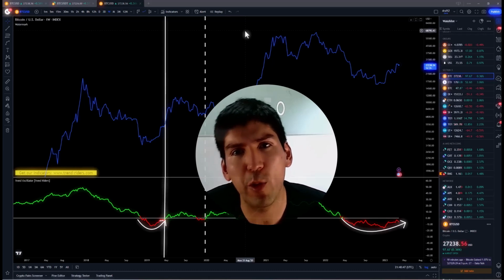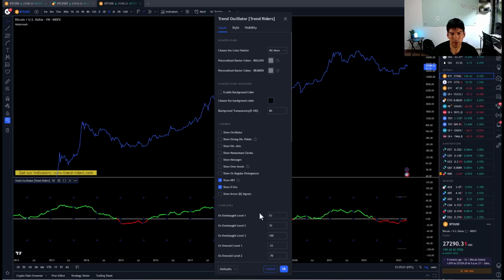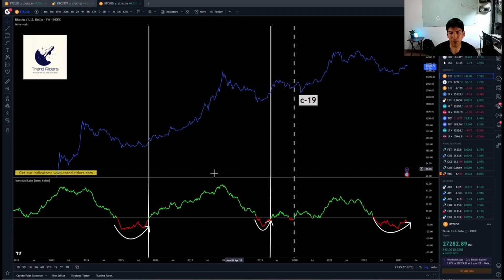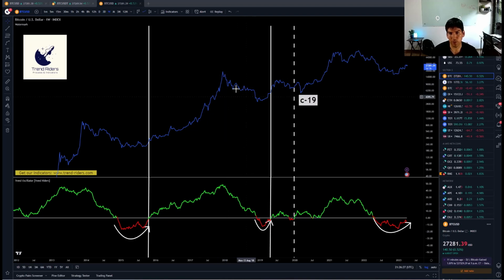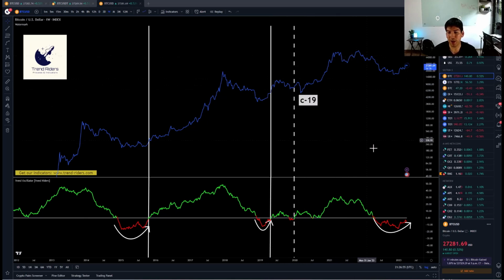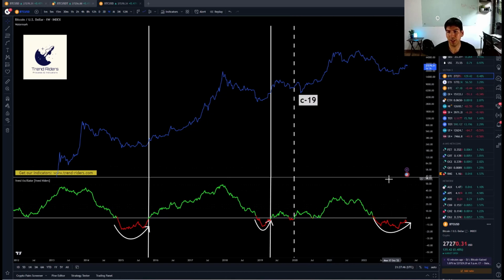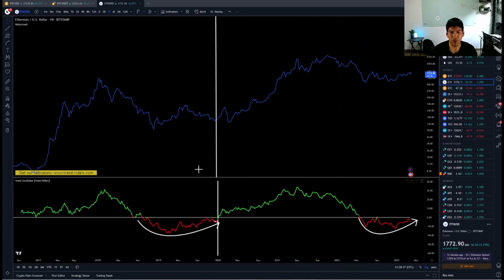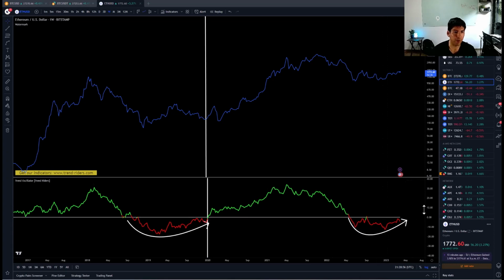Unbelievable Indicator: Predict Bitcoin's Long Term Movements with Incredible Accuracy!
🔥 Learn How This Indicator Accurately Predicts Bitcoin's Long Term Movements! 🔥

📈 Trend Riders Indicators (The Secret Behind Our Success):
Upgrade your trading game with the same powerful indicators we use on our charts.Get started now:

💰 Start Trading with BingX :
Elevate your trading experience with BingX, our preferred trading platform, you can trade crypto , spx and nasdaq in one place!

🔥 Unlock Premium TradingView Membership (Access Tons of Free Indicators):
Discover a treasure trove of premium indicators and tools with TradingView Membership.

Trend Rider and Rider Algo are not registered as financial advisors. You must be aware of the risks and be willing to bear any level of risk to invest in financial markets. Past performance is not necessarily indicative of future results. Trend Riders and all individuals associated assume no responsibility for your trading results or investments.